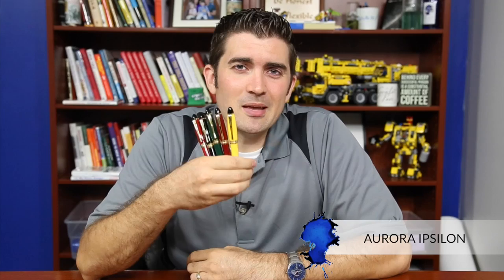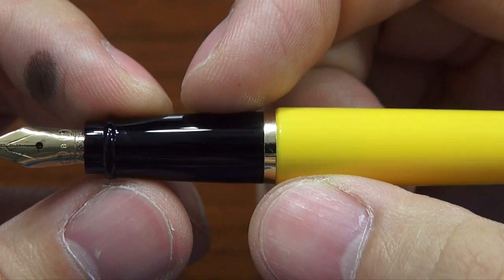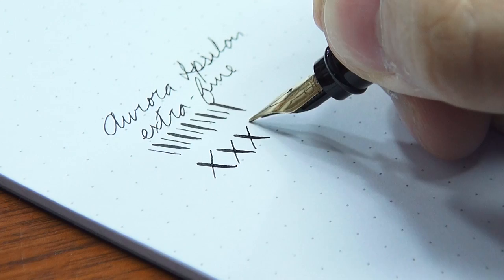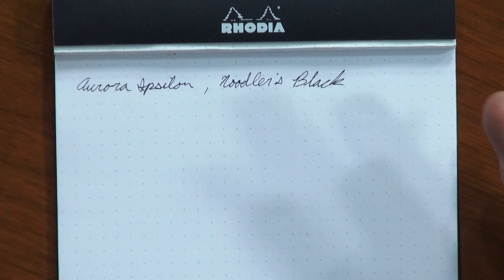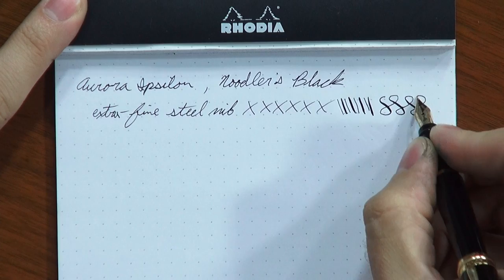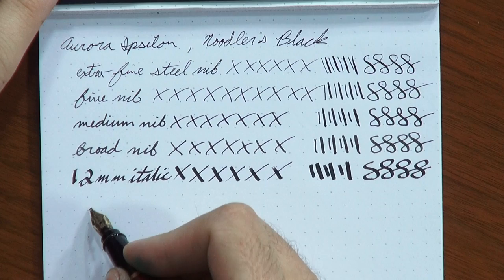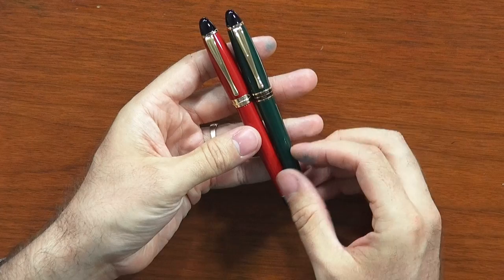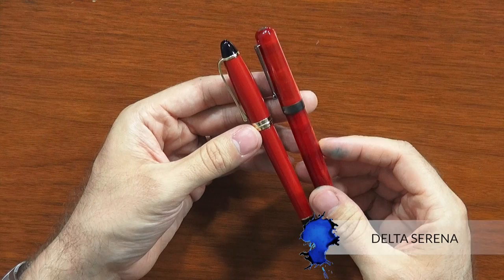Aurora Ipsilon Fountain Pen Overview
Video Outline:

History - (:13)
Unboxing - (:35)
Color Options - (1:42)
Features - (1:56)
Nib Options - (3:01)
Filling Mechanism - (4:11)
Inking It Up - (5:14)
How It Writes - (6:06)
Additional Features - (11:41)
Comparable Pens - (13:12)
Price - (14:47)

We're excited to now be carrying Aurora fountain pens at Gouletpens.com! The Aurora Ipsilon really is unlike many other pens we carry, mostly due to its nib. They were created intentionally to be a bit toothy (especially the italic), allowing you to feel some feedback as you're writing across the paper. It's lightweight and professional, making it an ideal everyday carry pen. It is available in Extra-fine, Fine, Medium, Broad, and 1.2mm Italic (and it really is italic, very very toothy). I hope you enjoy this overview on the Aurora Ipsilon.